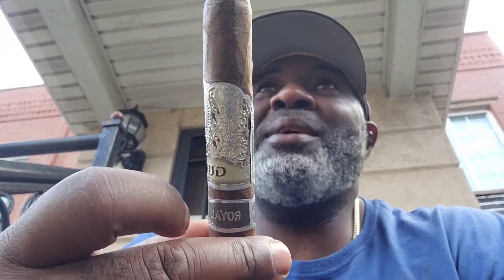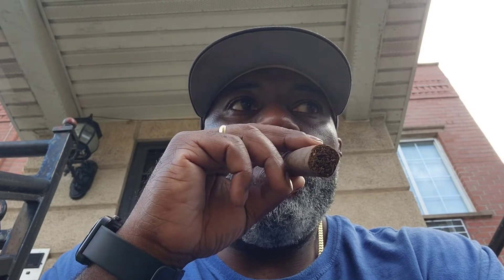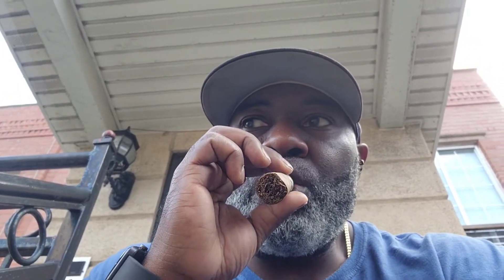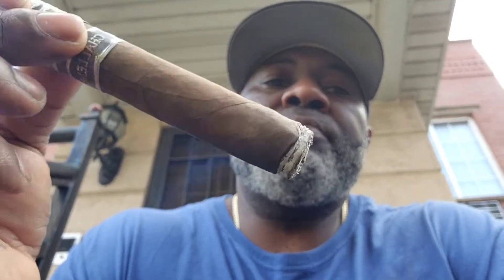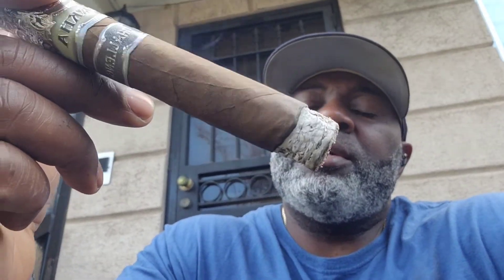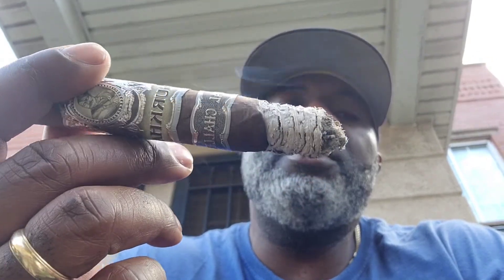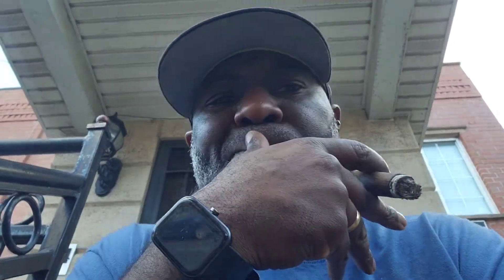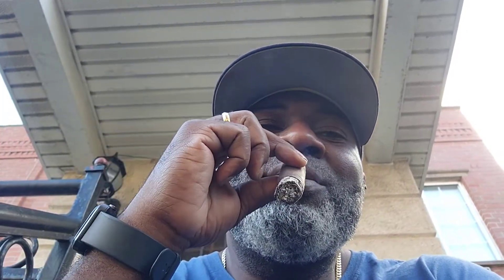Cigar Review Gurkha Royal Challenge.